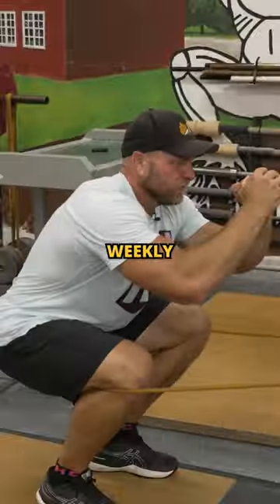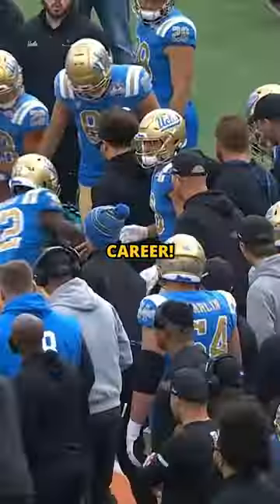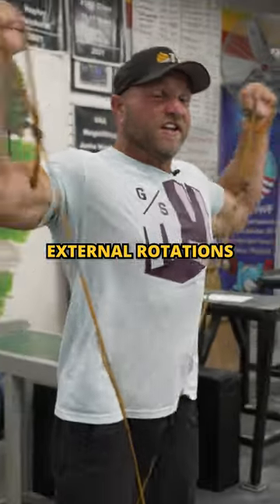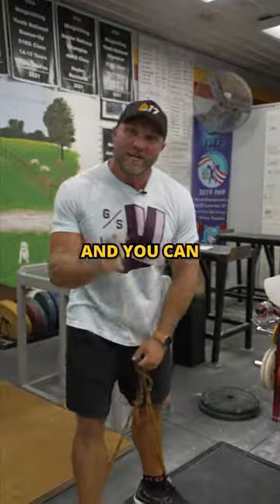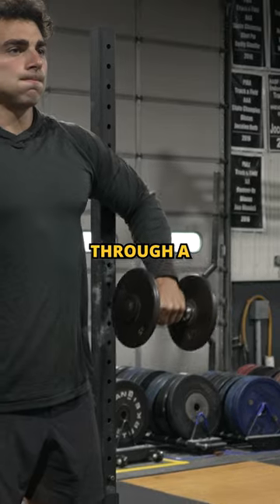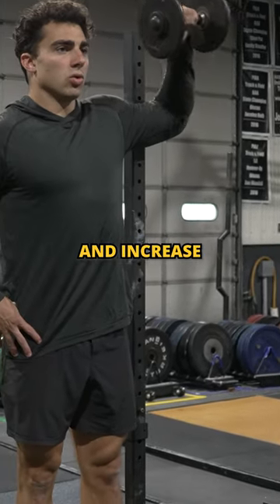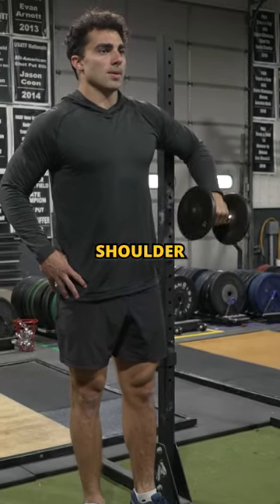Mobility Exercises To Save Your Athletic Career